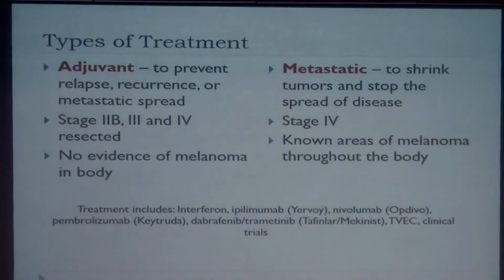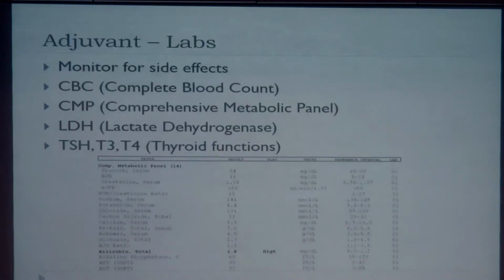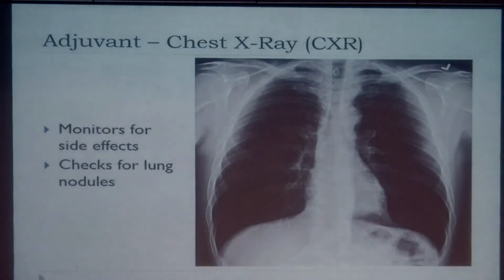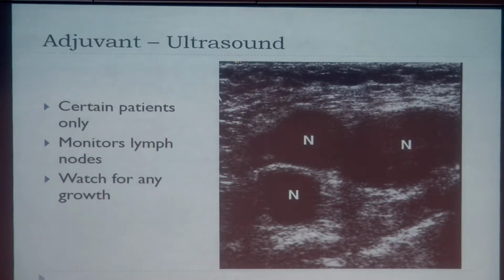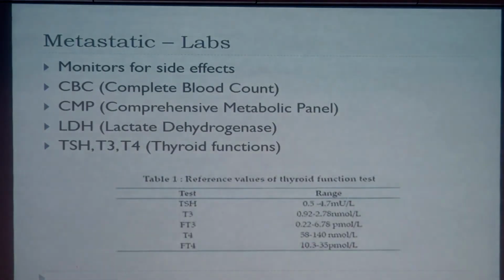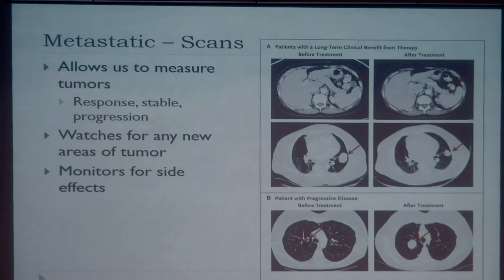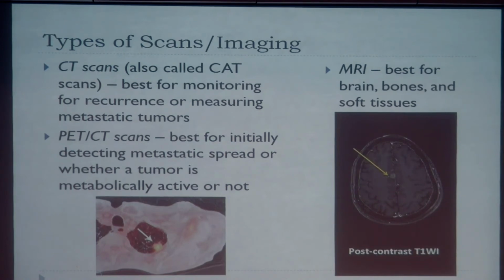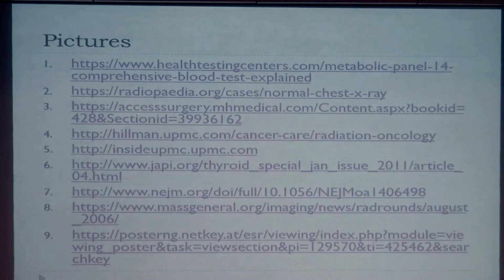How Will You Know if Your Treatment is Working for You or Not?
Ashley Moyer, PA-C, MPAS provides an overview on how you know if your melanoma treatment is working. The presentation is part of AIM at Melanoma’s Living with Melanoma Symposium on April 28, 2018 at UPMC Hillman Cancer Center in Pittsburgh, PA.